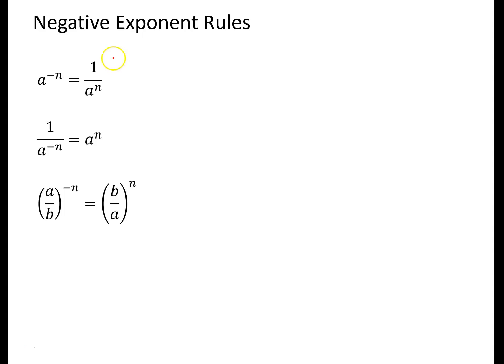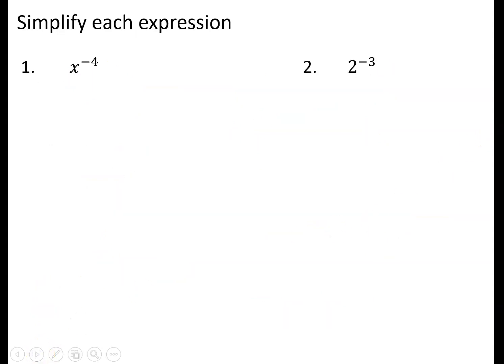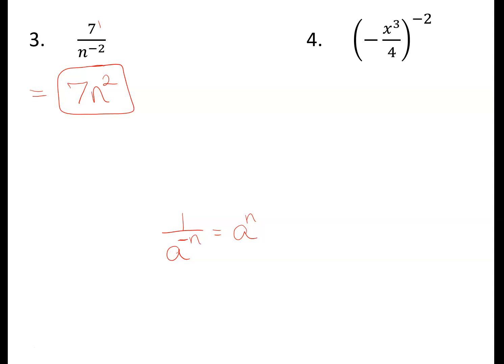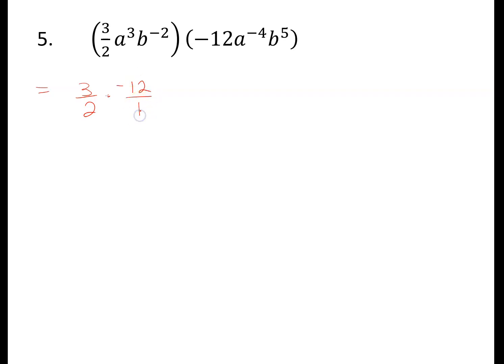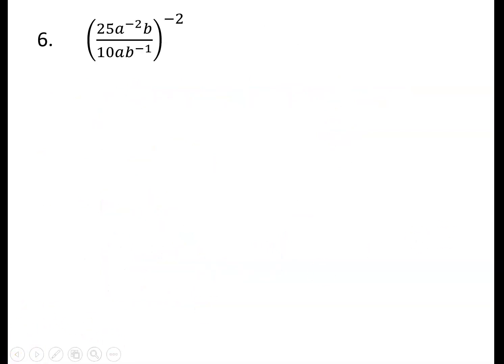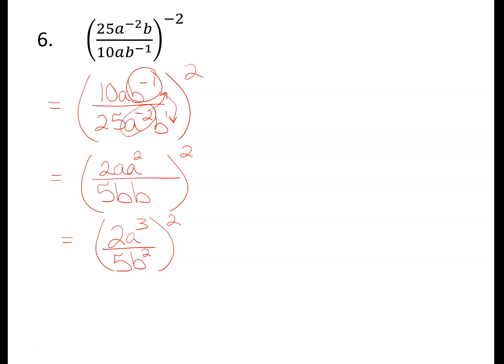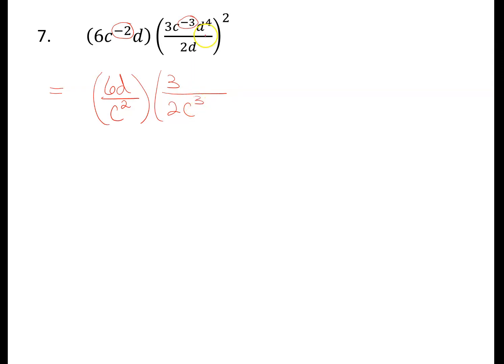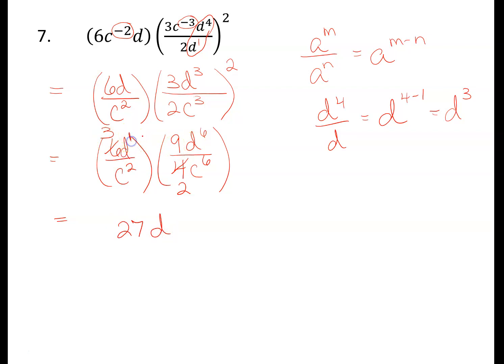Negative Exponent Rules